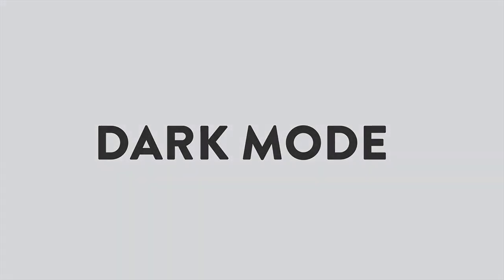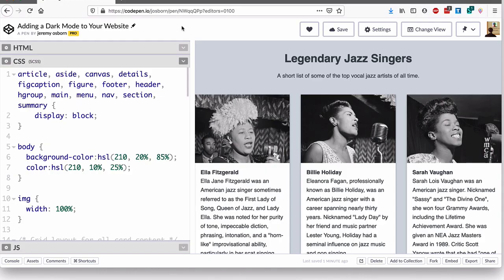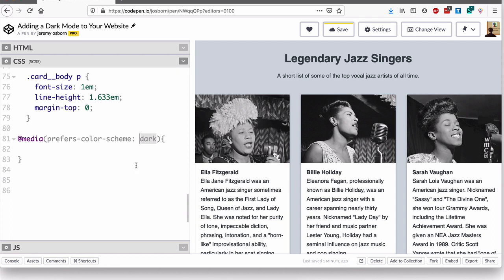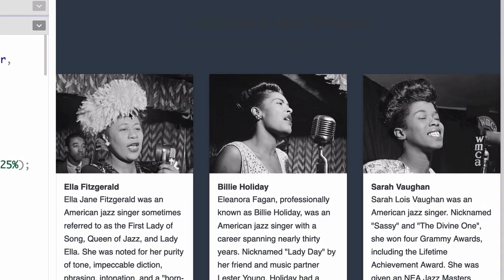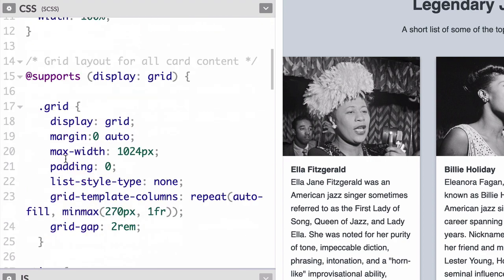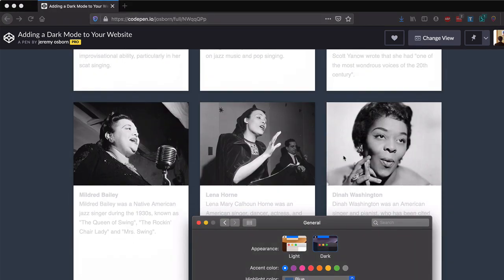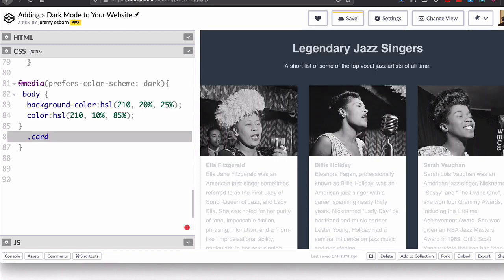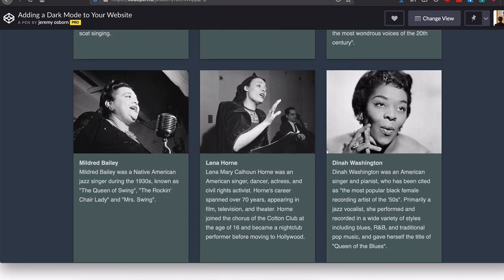Adding a Dark Mode Theme to Your Website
Learn how to create a theme for your dark mode users in this tutorial by Jeremy Osborn, Academic Director at Aquent Gymnasium.

Be sure to check out all of our free online courses

Resources

Project files on Codepen

Toggling dark/light theme based on your user’s preferred scheme by Apal Shah